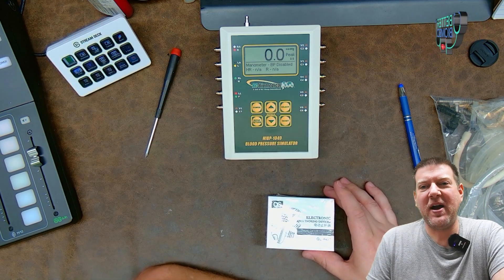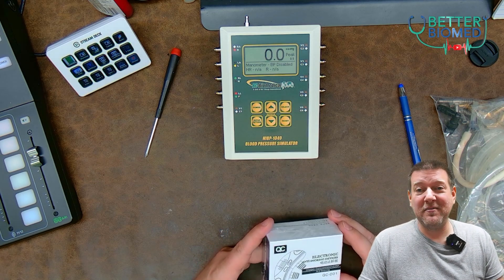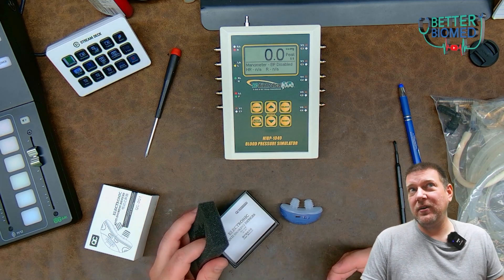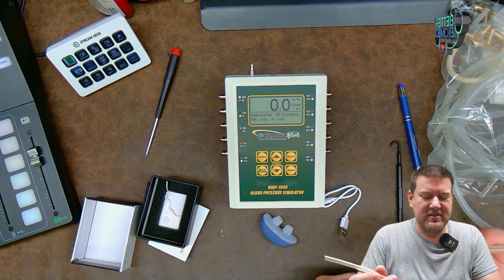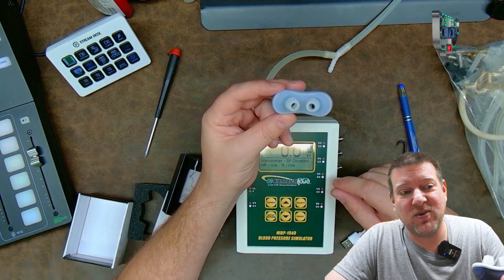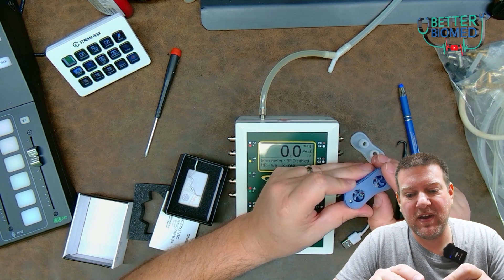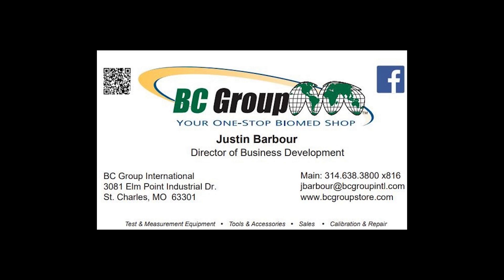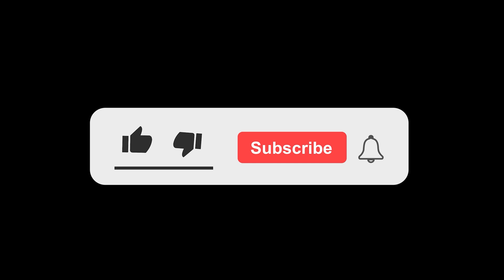Fake CPAP / Oxygen Concentrator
Visit BetterBiomed.com for events, latest news, and test equipment education. CPAP (continuous positive airway pressure) machines are used to alleviate obstruction-based sleep apnea. This device - and any similar device is a scam product that advertises itself as a medical device.
I'll be using the manometer function on my BC Group NIBP-1040 because it is very sensitive to slight pressure differences.

If you're interested in purchasing medical test equipment or calibration/repair of your existing test equipment, write me at or -I'm happy to help you get the best deal on the test equipment you need.